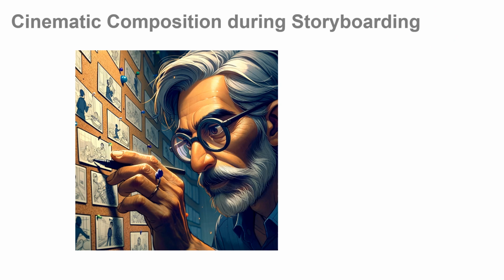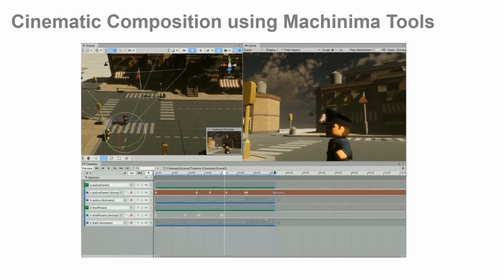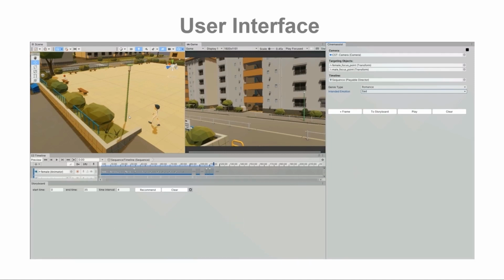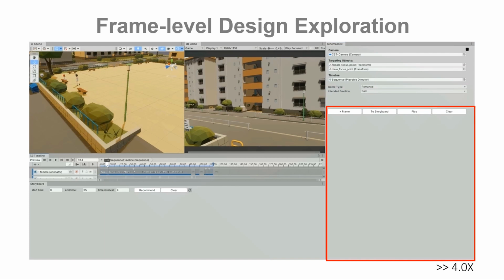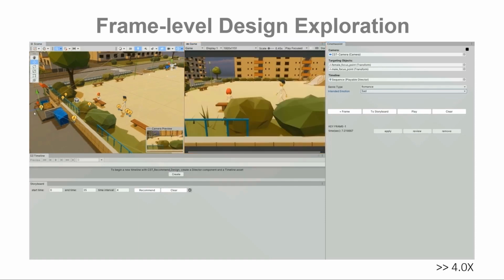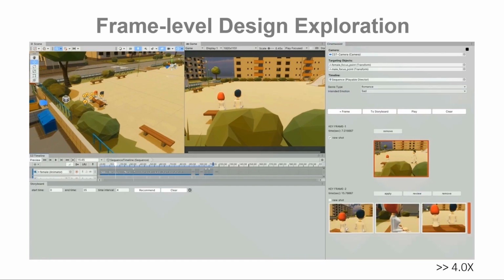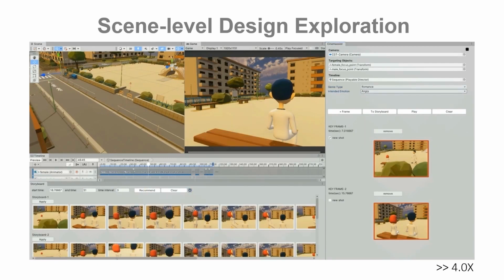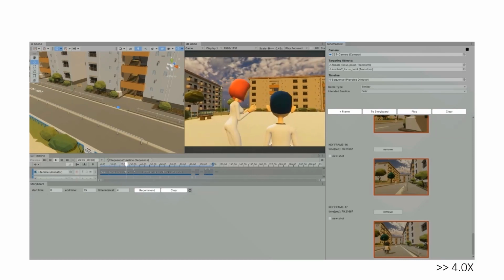Cinemassist: An Intelligent Interactive System for Real-Time Cinematic Composition Design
Rui He, Ying Cao, Johan F. Hoorn, Huaxin Wei

Session: Late-Breaking Work: Creative HCI

Designing cinematic compositions, which involves moving cameras through a scene, is essential yet challenging in filmmaking. Machinima filmmaking provides a real-time virtual environment for exploring different compositions, but it still requires significant cinematography skills and creativity. To address this, we introduce Cinemassist, a tool that helps users develop camera trajectories in a 3D animation by generating multiple composition proposals for creative exploration. Preliminary user study indicates that our system can generate useful design suggestions for experts and novices, and facilitate users' exploration and evaluation during the cinematic composition design process.